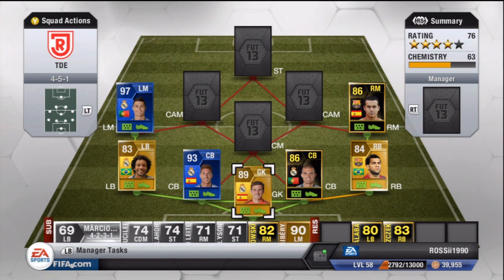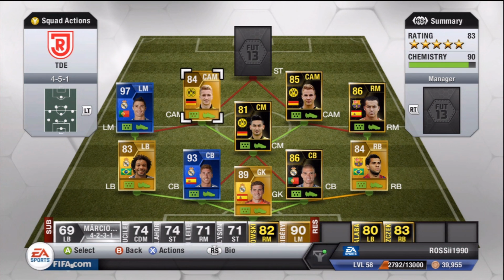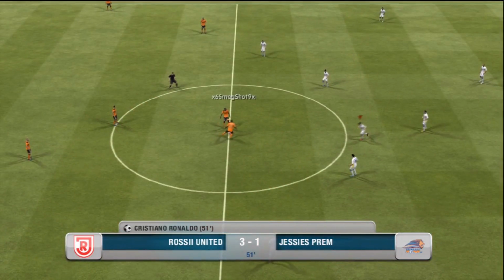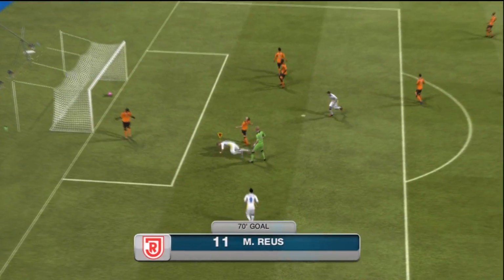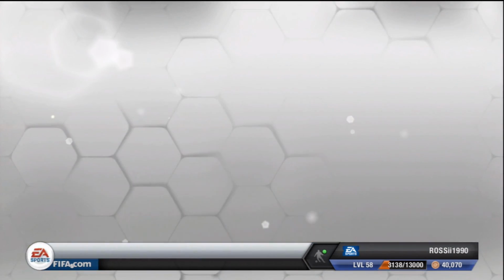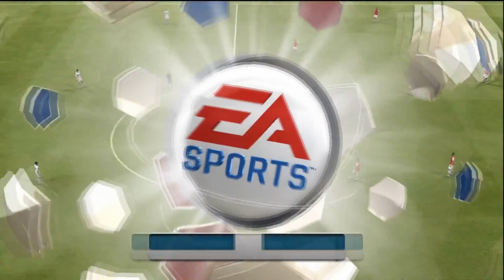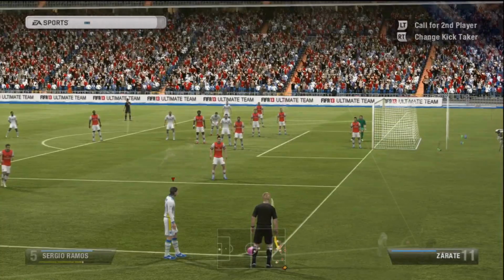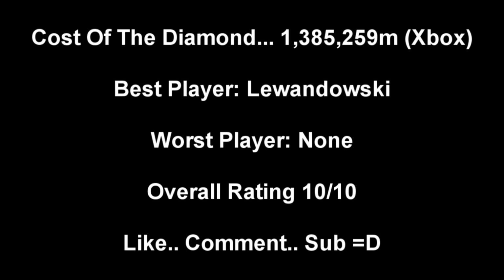Fifa 13 Ultimate Team The Diamond Effect - Borussia Dortmund!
500 Likes? :D

The Diamond Effect - Dortmund

Hope you enjoy and please remember to comment like and sub :D Thanks Guys :)

Intro = Camo and Krooked - a mix between Hot pursuit and Run Riot